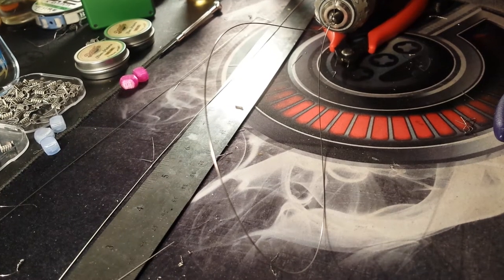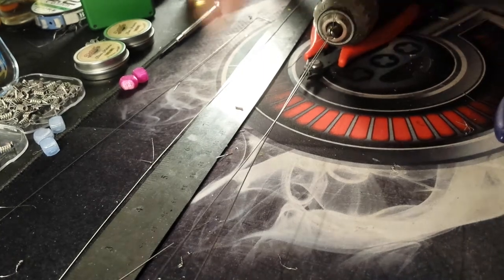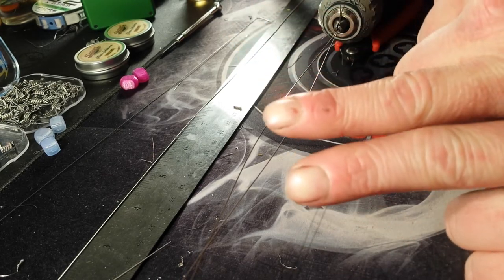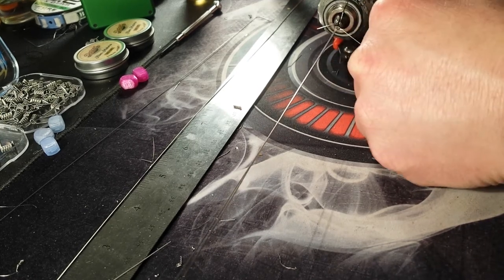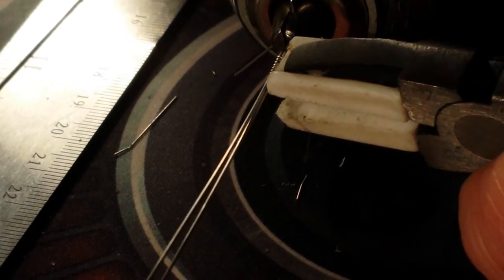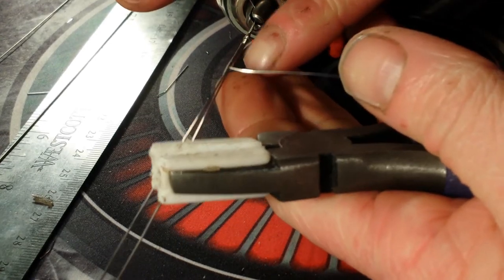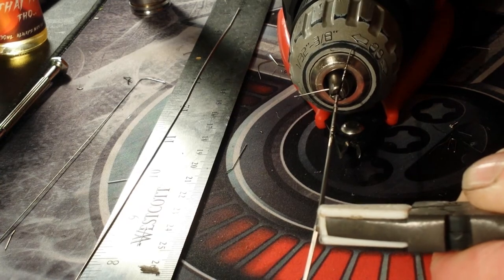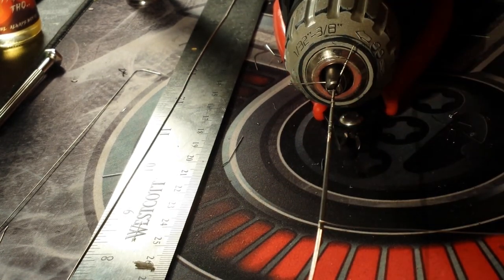Armadillo wire coils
One of the methods I use to achieve an armadillo build. Figured I would share even tho the video quality is fairly bad.lol Some day I will have better equipment and will bring to you guys some helpful videos. Anyway hope this helps someone else complete this build because it is an awesome flavor build. Any feedback is appreciated.✌